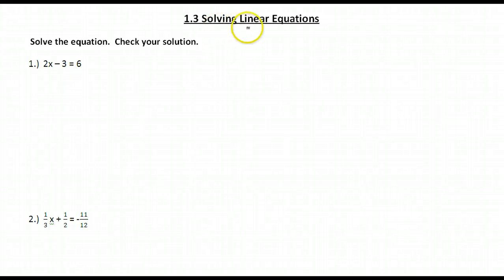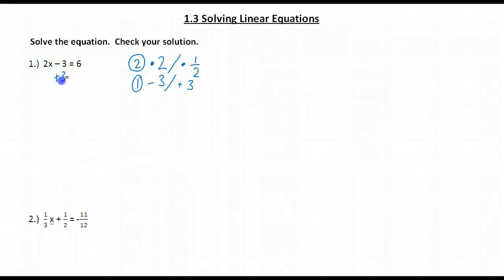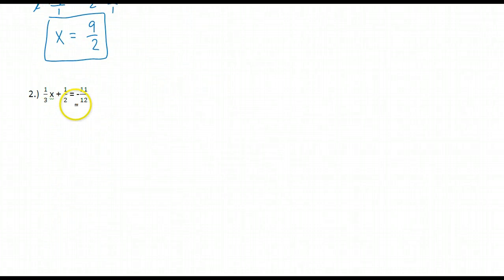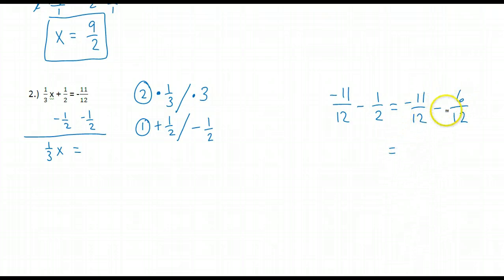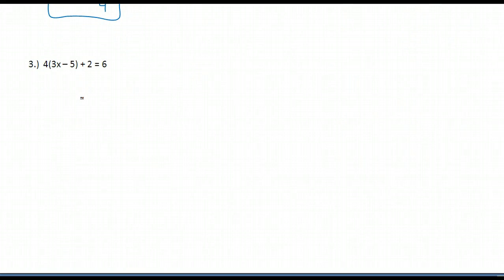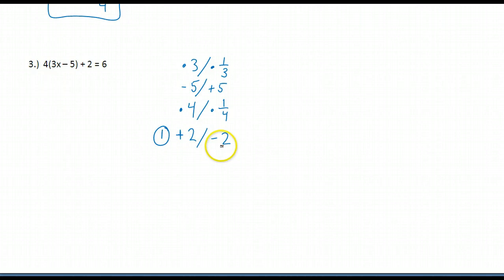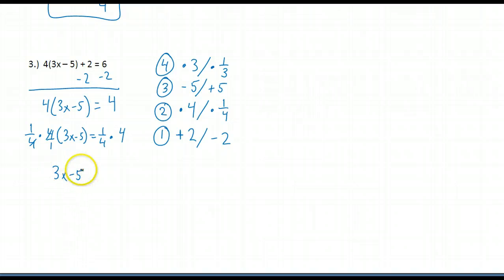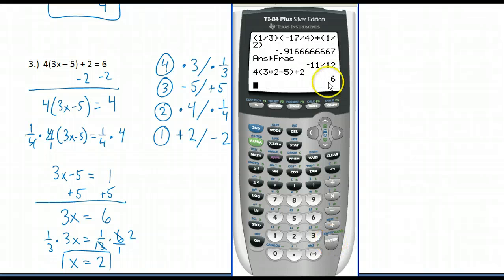1.3 Solving Linear Equations